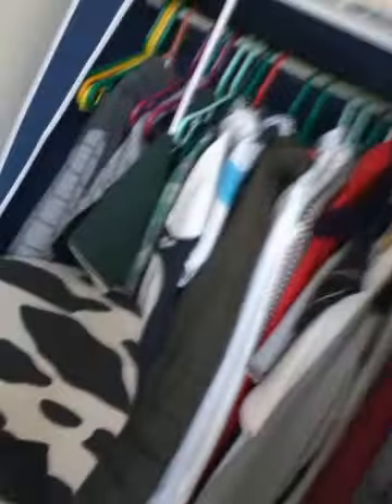Fazakerley House Tour